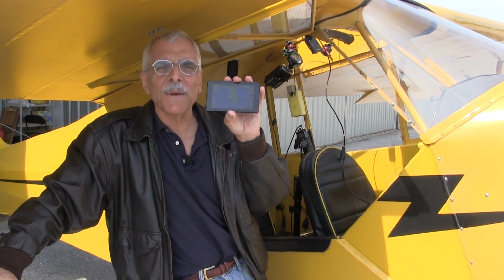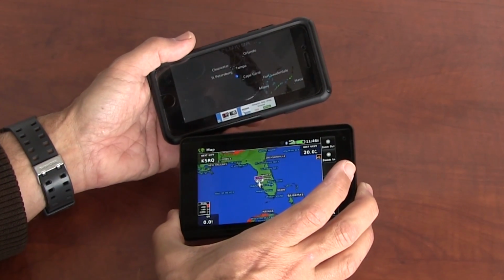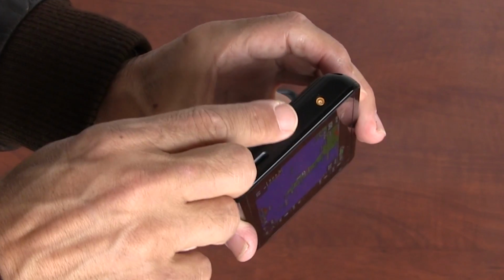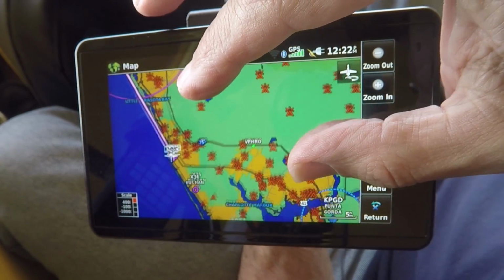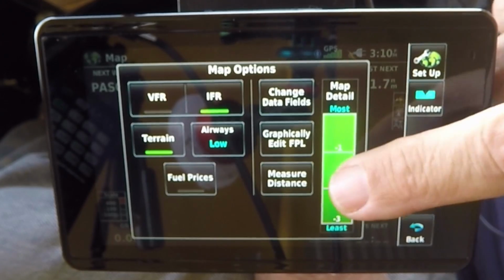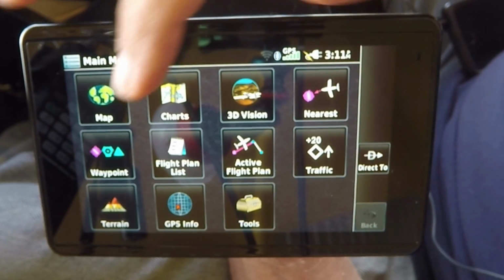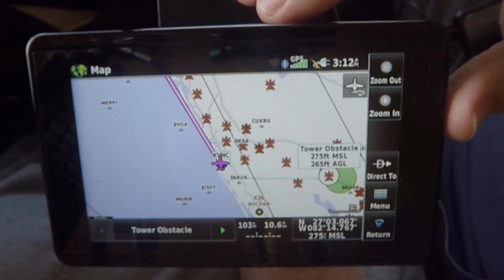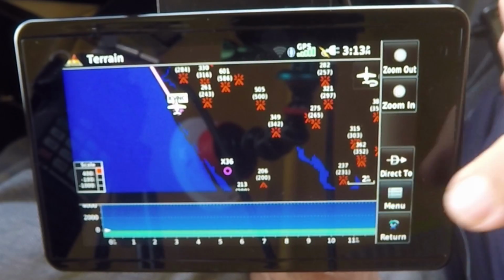Aera 660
At Sun 'n Fun 2016, Garmin introduced a new portable GPS called the area 660.  Here's AVweb's first look at the new product, which will be on display at the show.